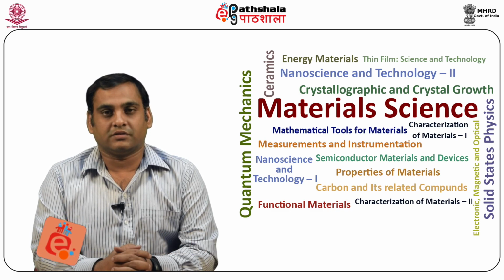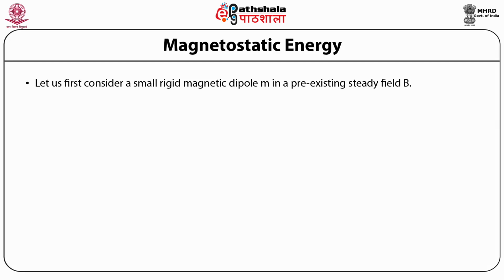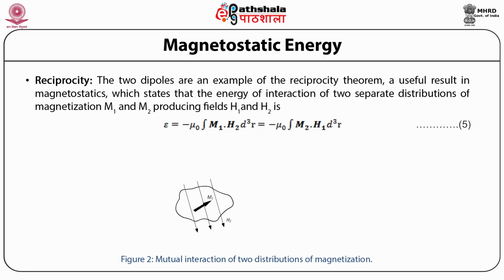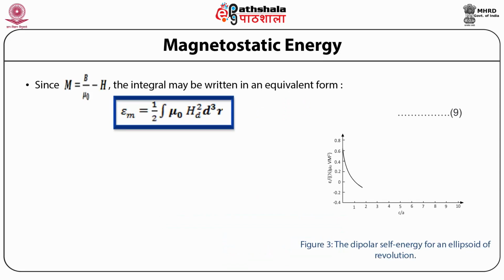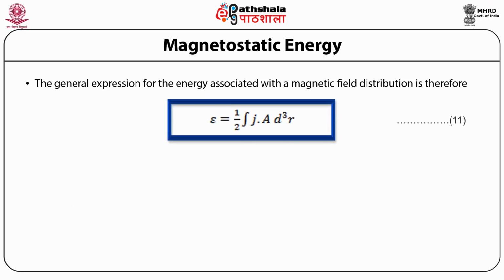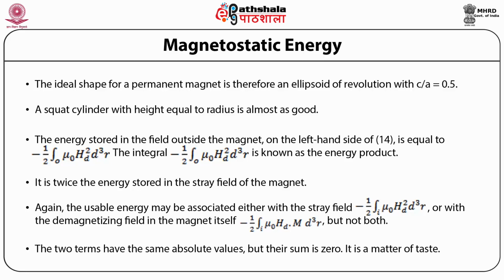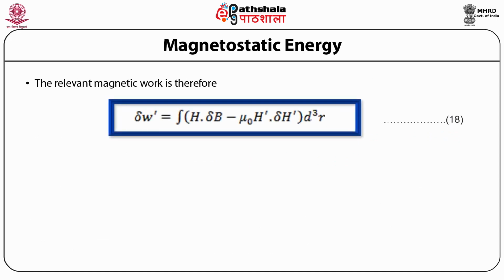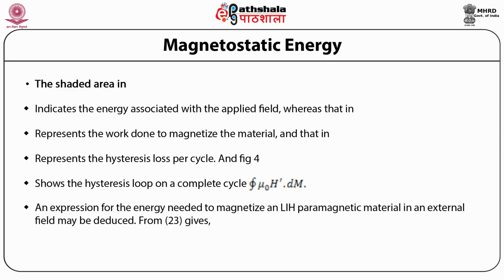M-21. Magnetic properties, Lecture 5